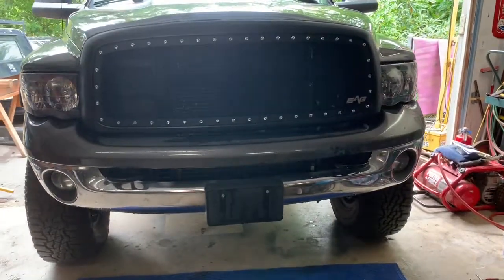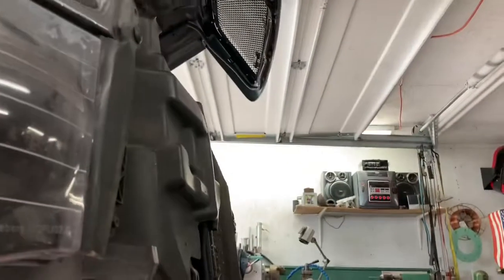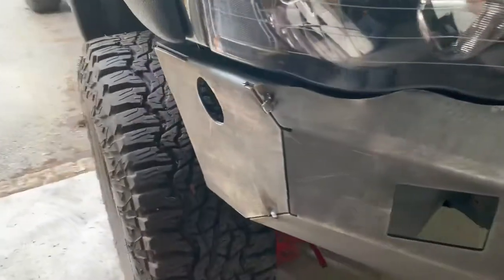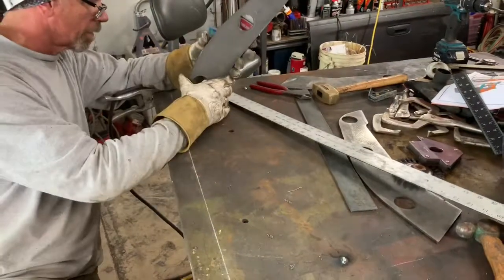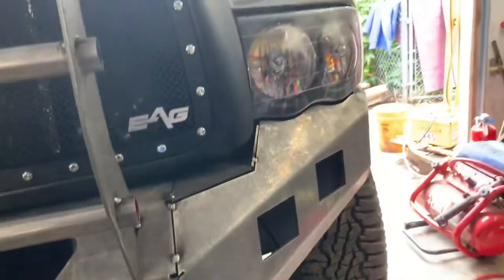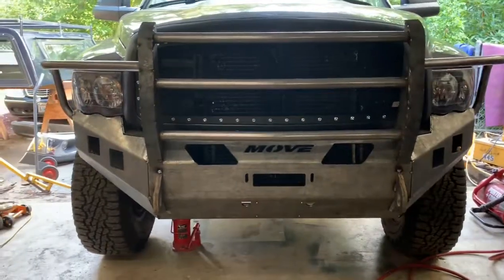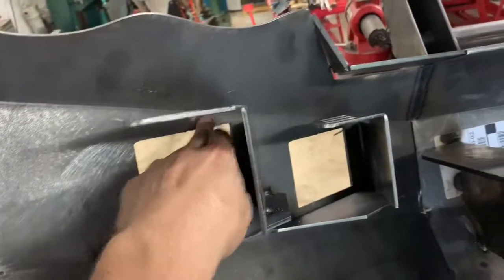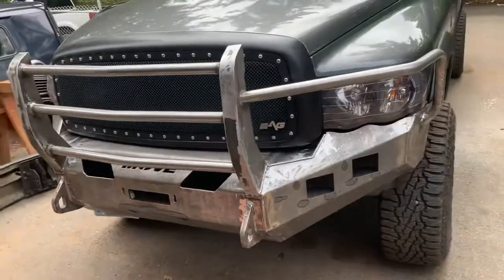2004 Ram 3500 Move Full Grille Installation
Installation video for the Front Full Grille Bumper off a DIY MOVE kit. This video directly applies to all 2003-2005 Dodge Ram 2500/3500, as well as 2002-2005 Dodge Ram 1500. Weld/Fabricate at your own discretion.